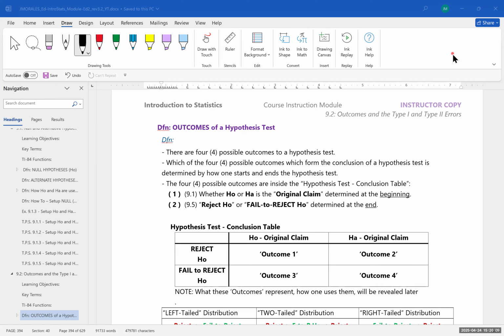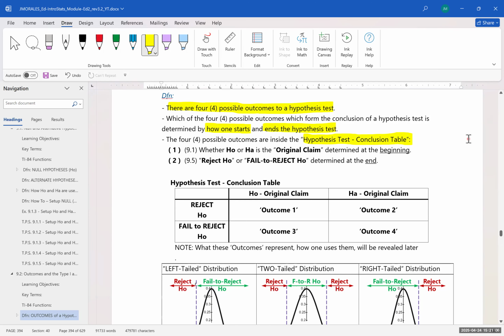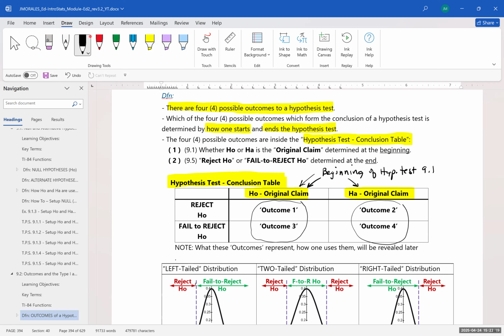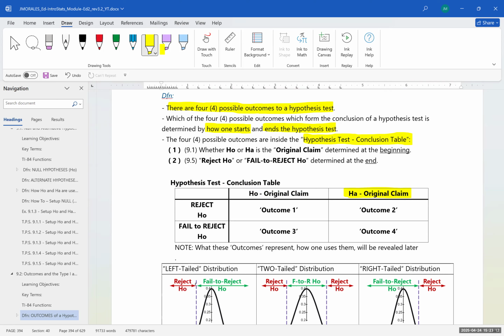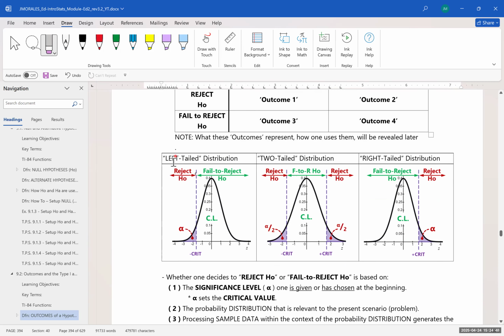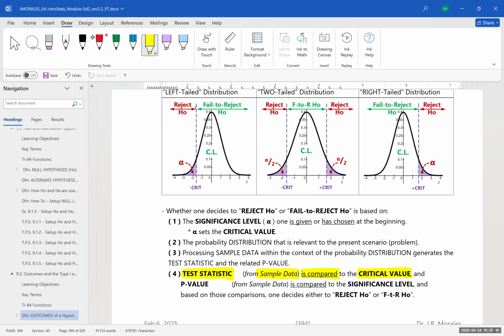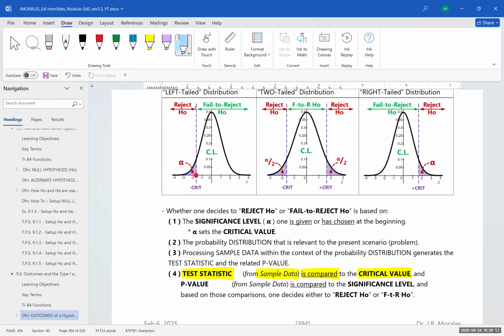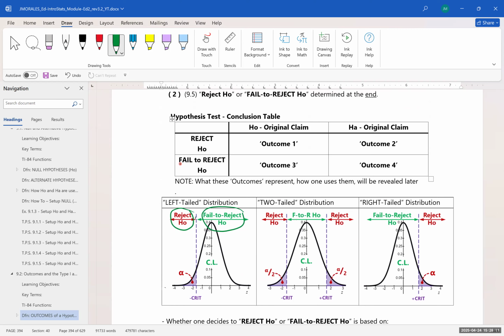IS-9.2-Dfn-Outcomes of a hypoth test